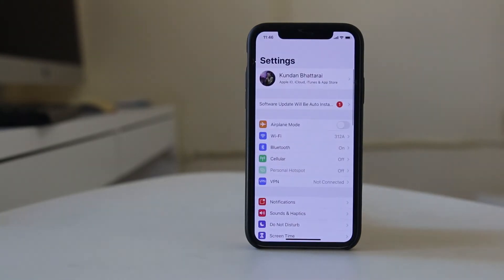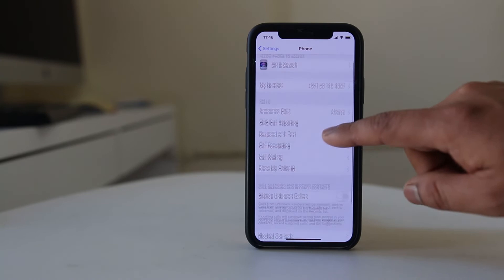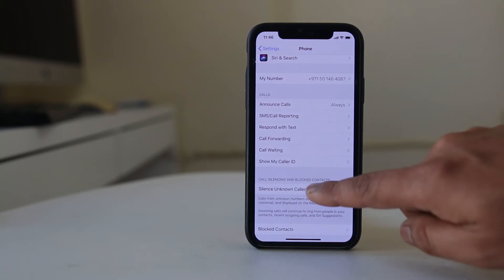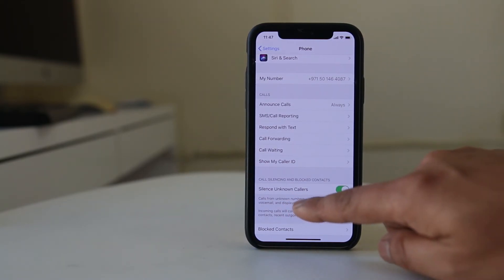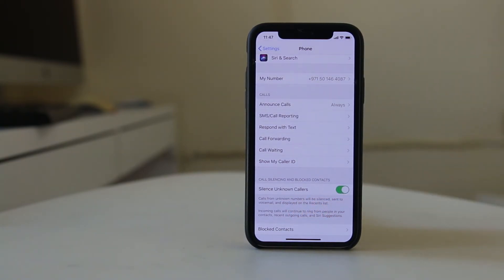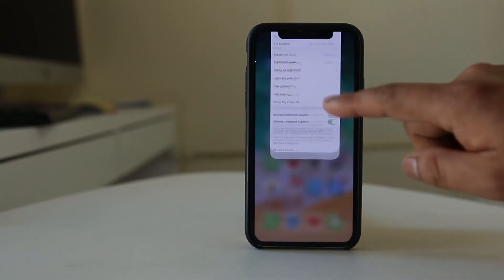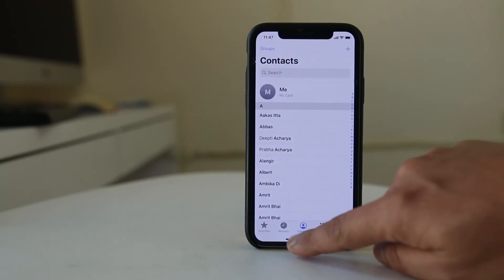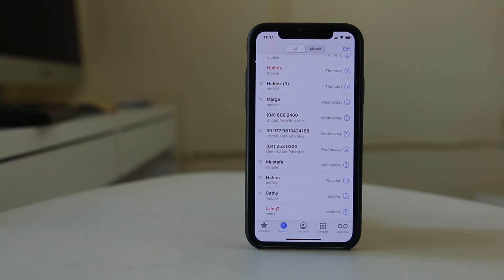How to silence all the phone calls from unknown numbers and why it might be a bad idea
How to silence phone calls

This video also answers some of the queries below:

How to block calls from unknown numbers
voice mail iPhone
How do you mute unknown calls
How do I block all unknown callers
What is a unknown phone number
How do I block unknown callers on my iPhone
silence unknown callers ios 12/13

If you are constantly getting calls from unknown persons or from credit card sales persons then you might want to block the calls. In this video today we will see how to block calls from unknown numbers. But remember that you won’t get calls from any number which is not saved in your contact list. The call will go to voicemail and then you will see the call in the recent list.

Scroll down and then select “phone”.
Select “Silence unknown callers”.
Now all the calls will go to voicemail.